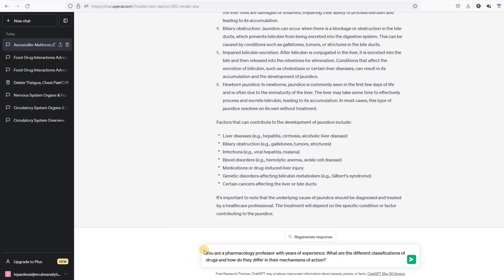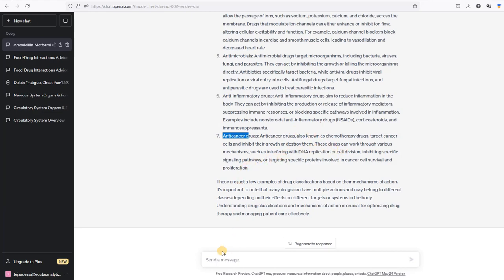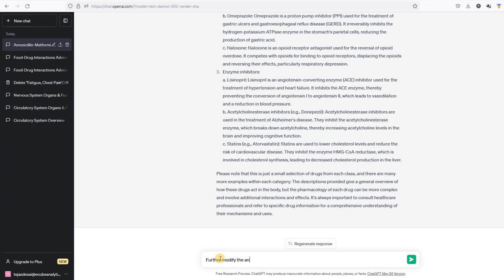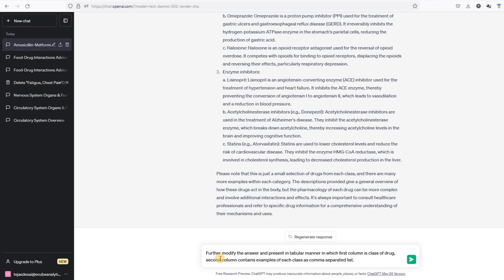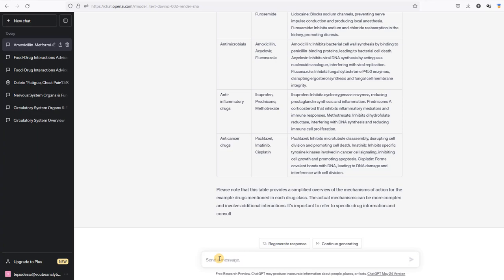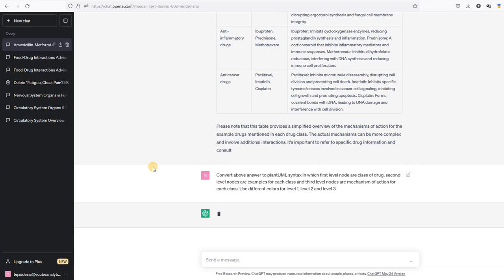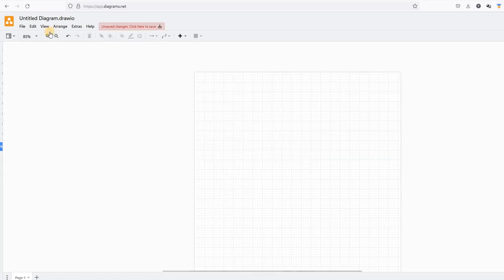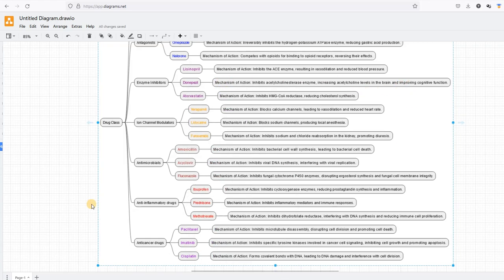CHATGPT HEALTHCARE 10